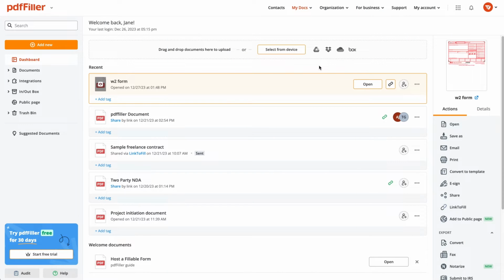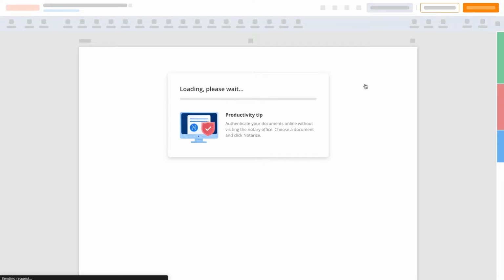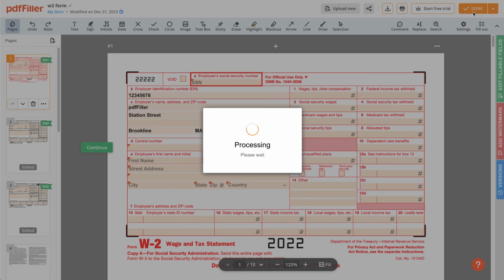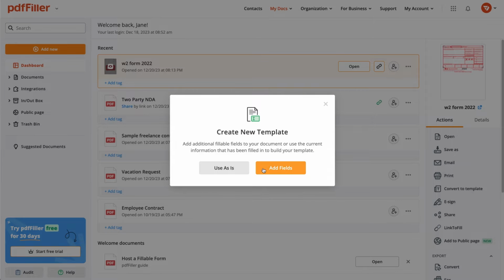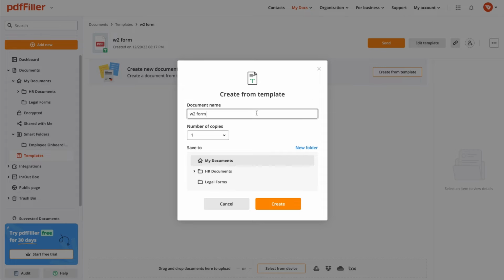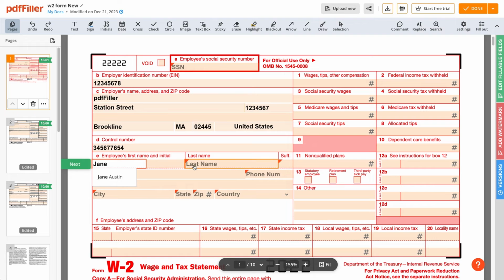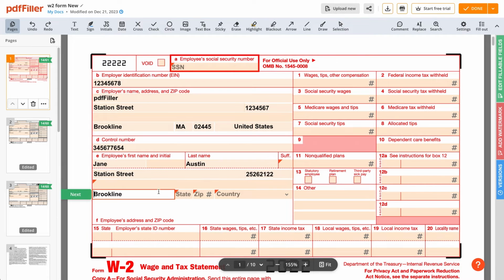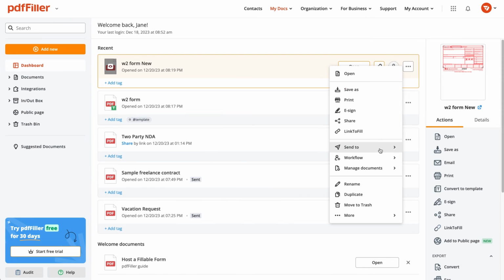How to Use PDF Templates in pdfFiller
Whether you're filling out forms, creating contracts, or designing invoices, utilizing PDF templates can save you time and effort. Follow along as we demonstrate the process of accessing, customizing, and storing PDF templates within the pdfFiller platform.